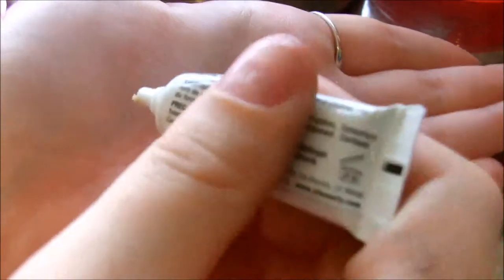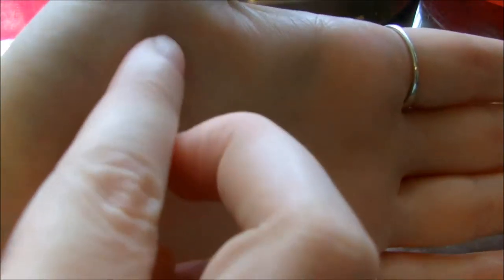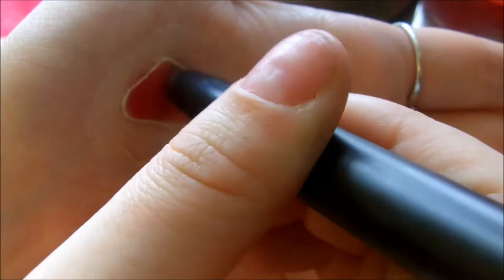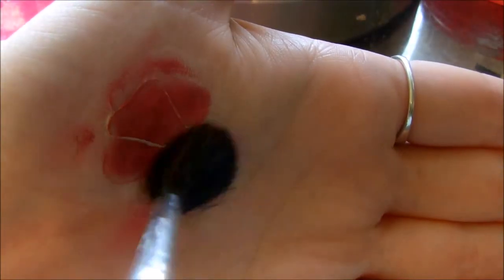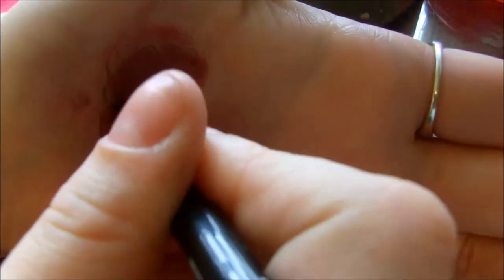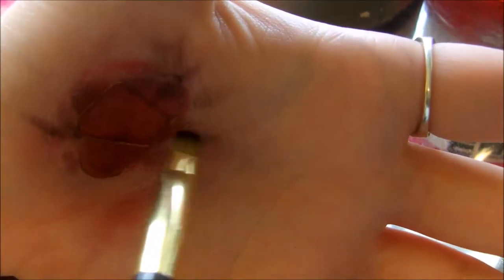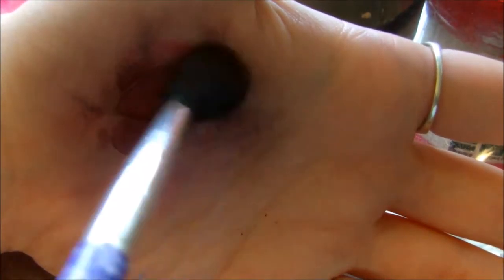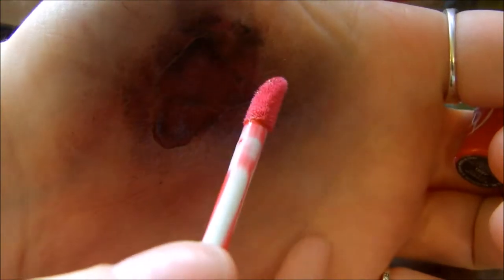DIY Open Wound Makeup Tutorial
:) Thumbs up!!! Keep in mind that you don't have to use everything I used just use similar colors for a realistic look or change it for your personal use. Just try and keep the shimmer and glitter out of this look! :)

Everything Used:
Lash Grip Eyelash Glue
Airspun Translucent Powder
ELF Matte Lip Color in Wine
Revlon Colorstay Lipliner in Plum
MAC Eye shadow in Black Tulip
MAC Eye shadow in Mink Pink
Maybelline Eystudio Color Tattoo in Stroke of Midnight
Lorac Lip Gloss in Grand Luxe
Ulta Lip Gloss in Ariel